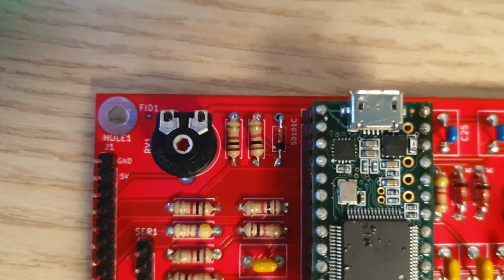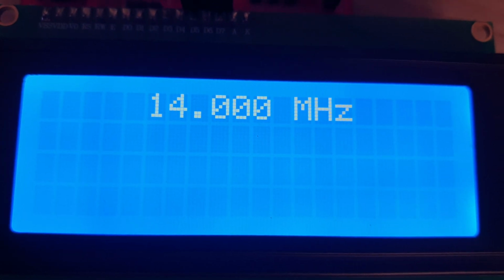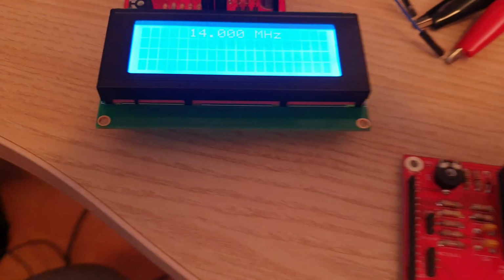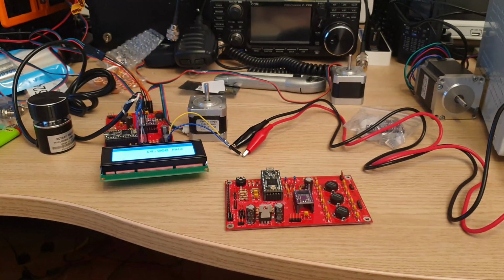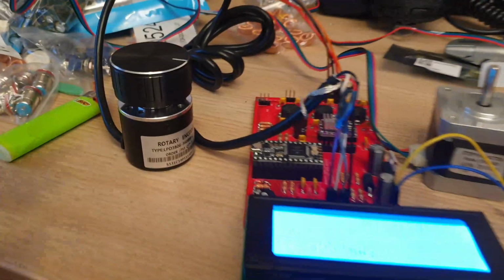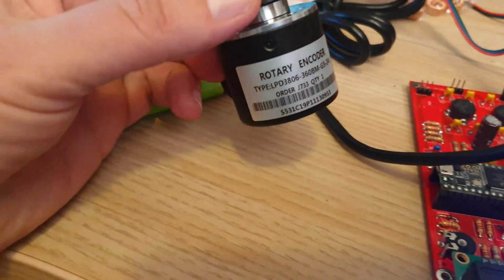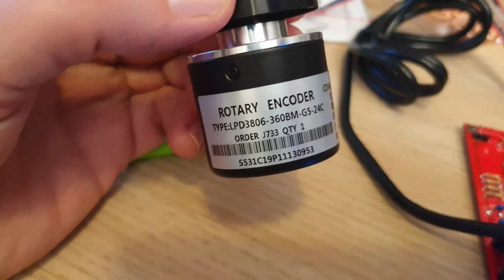Magnetic Loop Controller PCB board (TF3LJ/VE2LJX) - initial test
This is a magnetic loop controller board designed by Loftur TF3LJ and VE2LJX. This PCB was designed by 9A1GS, former 9A3GOS (me) and assembled by two assembly factories. Each factory made 5 boards (minimum order quantity).

I will keep one board from each factory and give away another 8 of them for free to fellow radio operators. Boards are assembled without a stepper driver and teensy microcontroller.

There is one via under the stepper driver which could be a little bigger, but I was driving 2 amps to a stepper motor without an issue.

At the end of the page you will find Automatic_Magnetic_Loop_Controller_BOM_and_building_instructions_Rev3-Rev4PCB_r02.pdf

You can upload a compiled hex file to a teensy microcontroller or use Arduino environment to modify it and compile it yourself.

I am in a process of making a magnetic loop antenna with integrated air capacitor. Antenna will be controlled with this loop controller expanding antenna radius/circumference and capacitance in the same time.